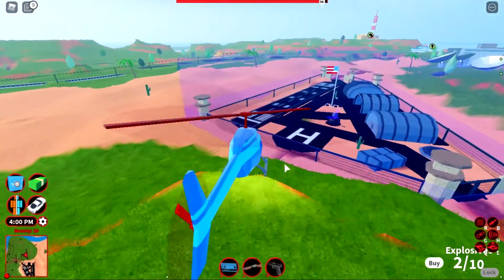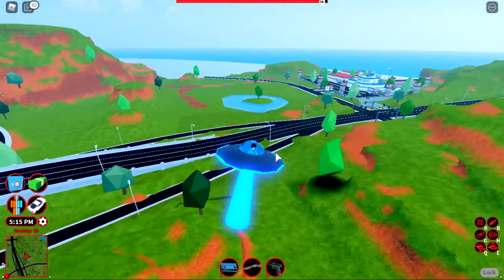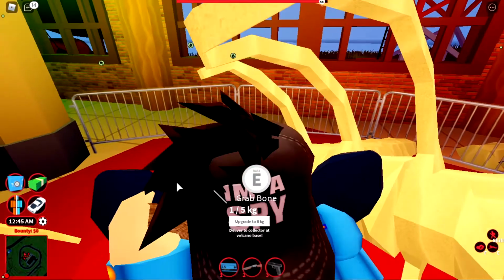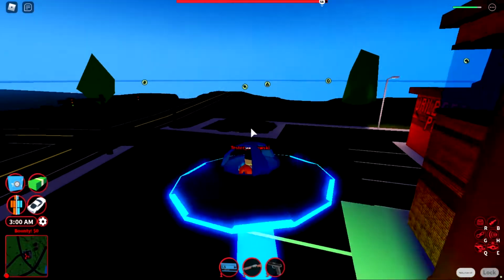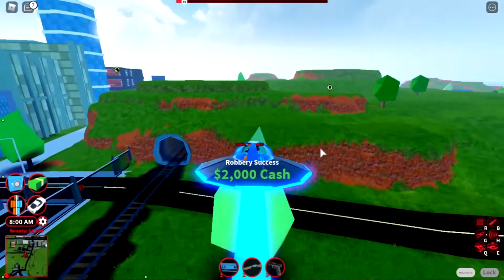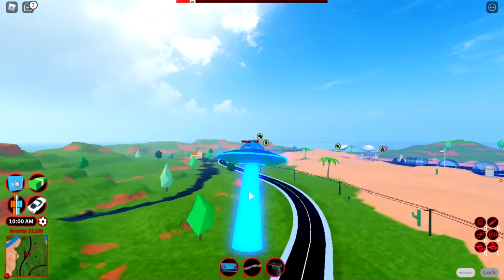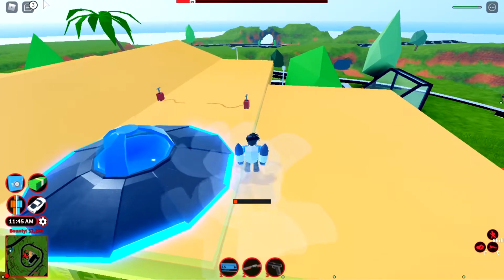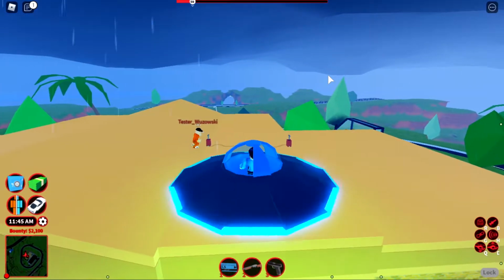I Bought The Revamp UFO in Jailbreak!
Hey guys! The video is a bit laggy im sorry bout that because its a low end pc so that's why it lags😢. It would help me out a lot!